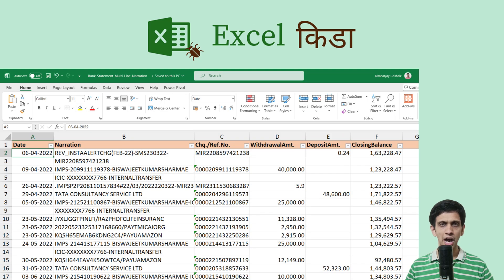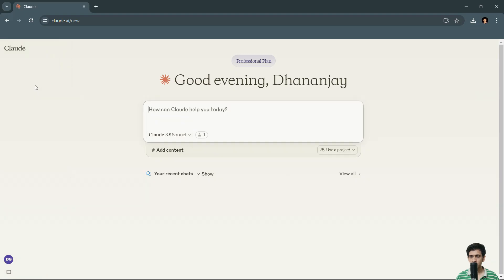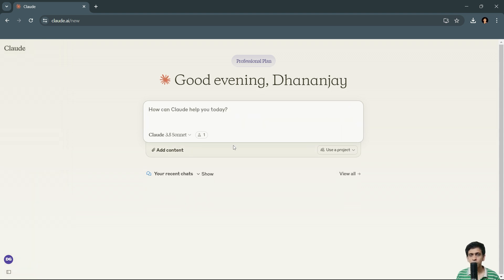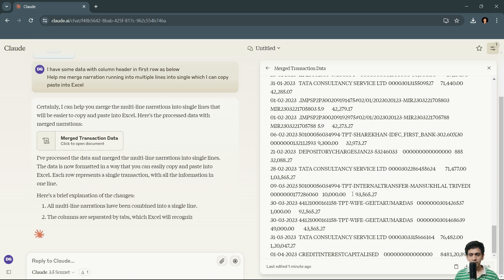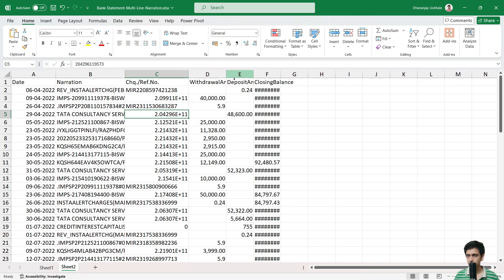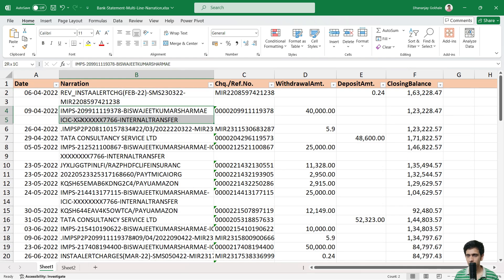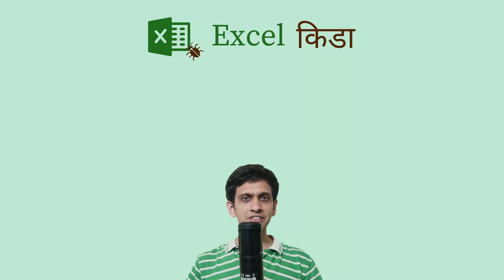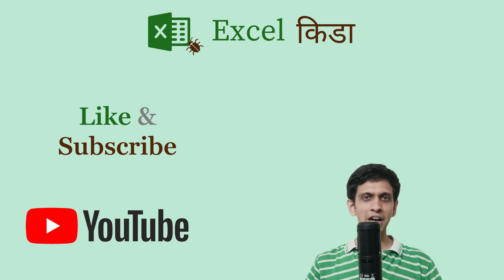Merging multi-line narration / remarks of Bank Statement using Claude AI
Tutorial demonstrating how to merge multi-line narration of Bank Statement using AI with giving proper prompts to LLM system. Anthropic Claude AI paid version has been used for demonstration. But the technique might work with Open AI ChatGPT, Google Gemini, etc.